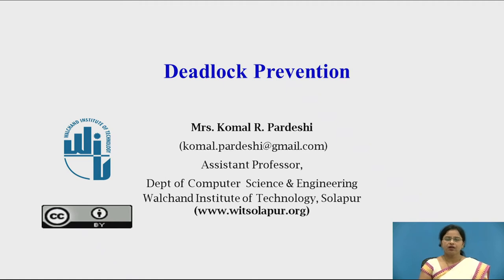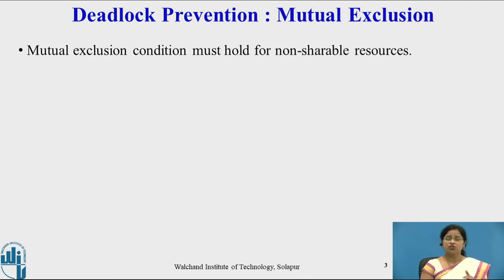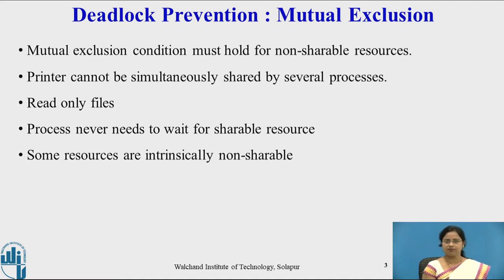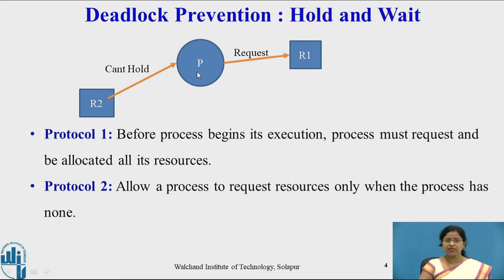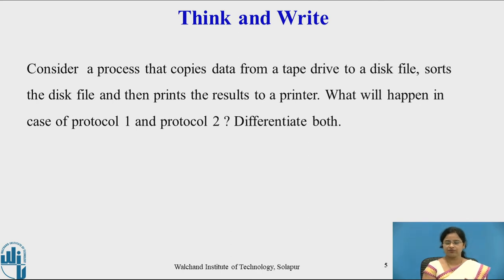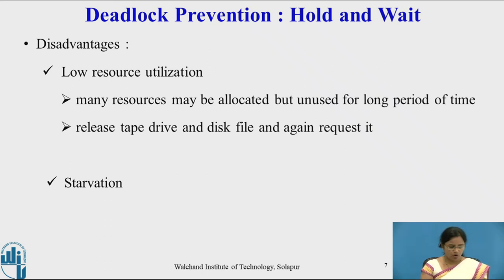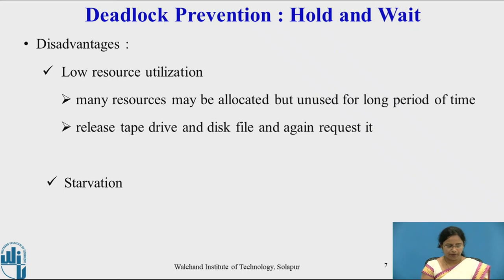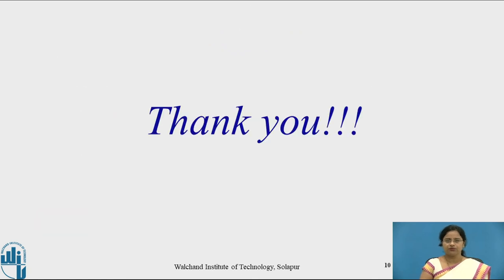Deadlock Prevention part 1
Deadlock Prevention
Mutual Exclusion
Hold and Wait

K. R. Pardeshi
Assistant Professor
CSE Dept
WIT Solapur